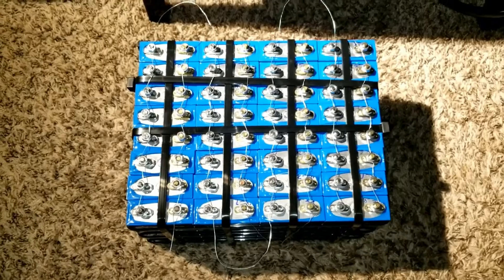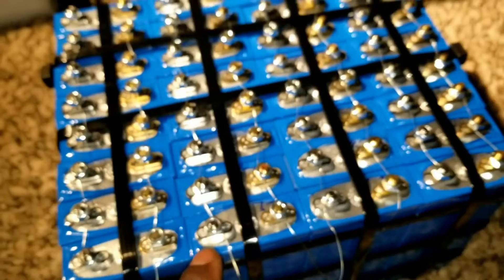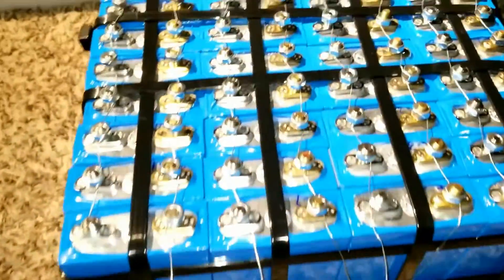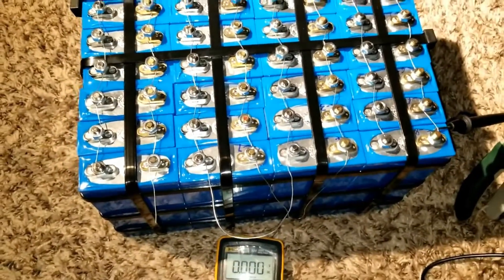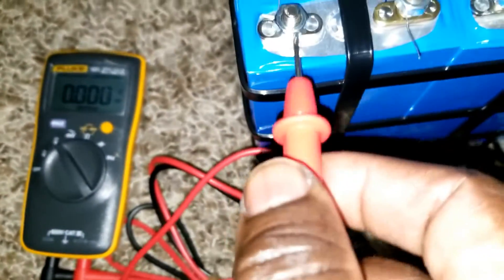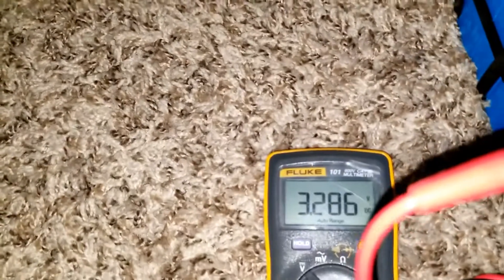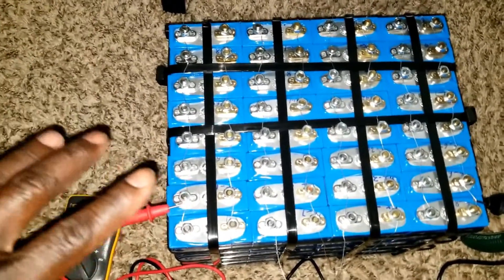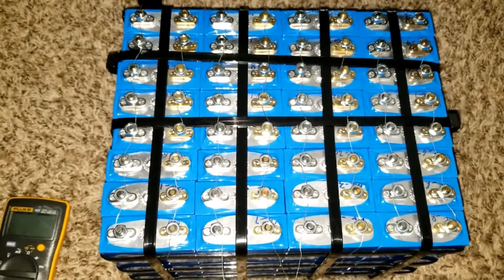LiFePO4 BATTERY BALANCING QUICK TIP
lithium battery balancing